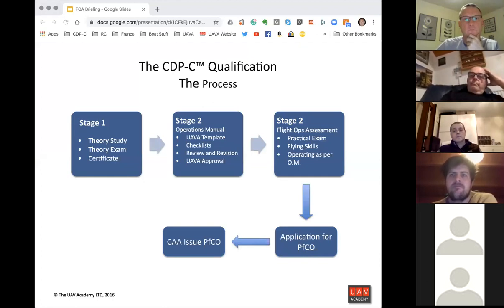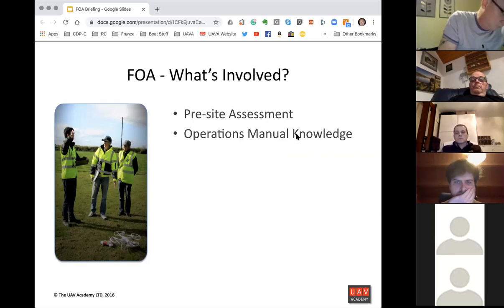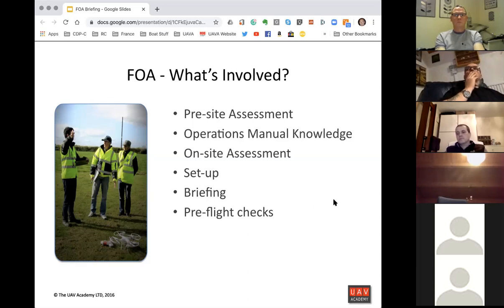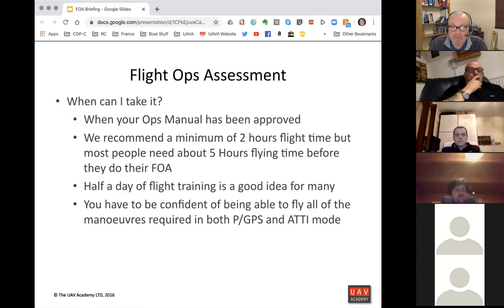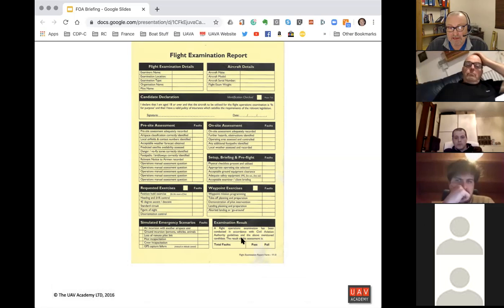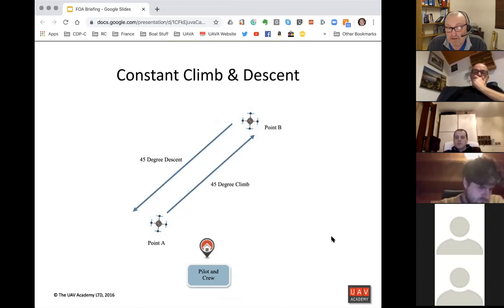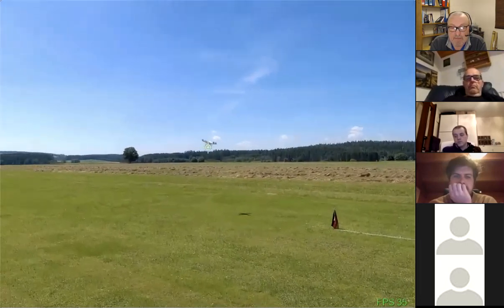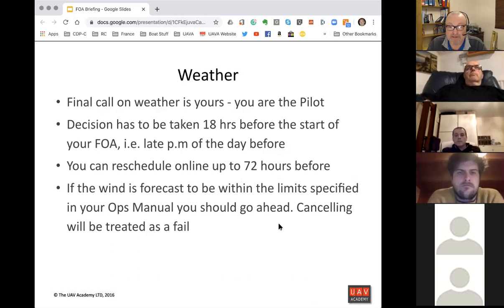FOA Briefing 13 03 2020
This is a recorded live interactive briefing on the Flight Operations Assessment given by Andrew Bailey on 13th February 2020.